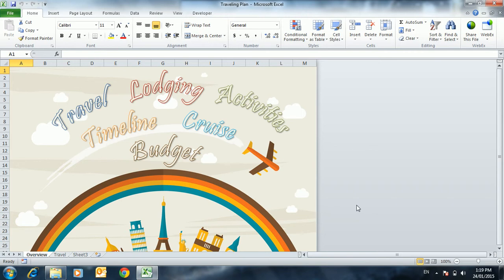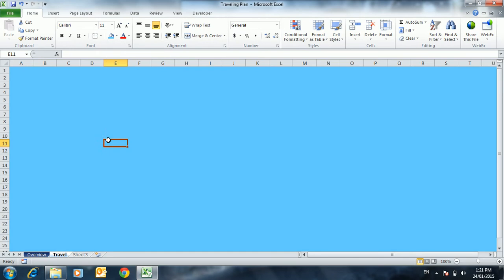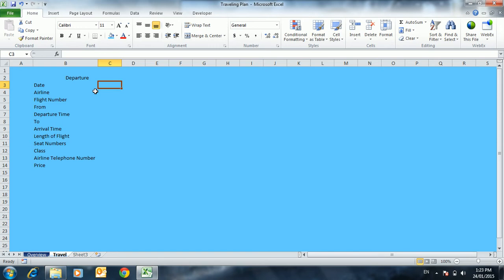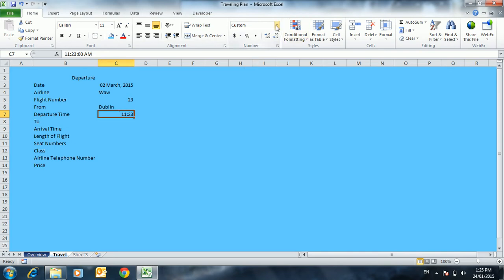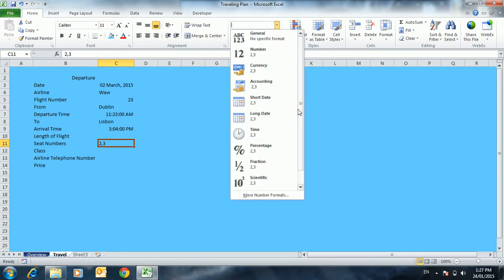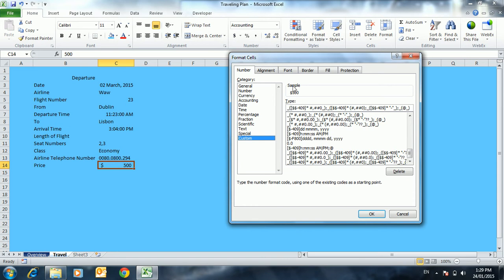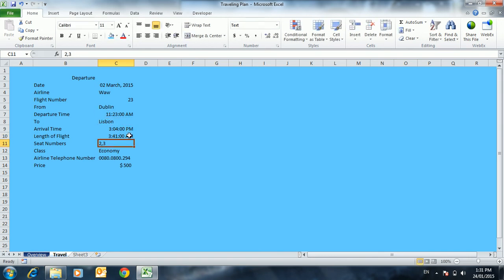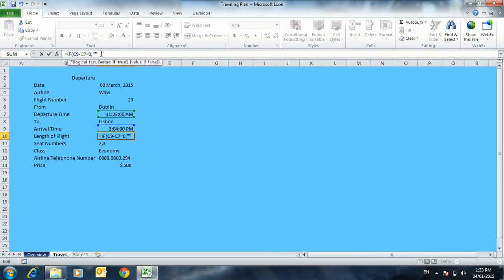02 Traveling Plan Structure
Learn how to build the structure of the traveling plan

Excel Daily Planner - $55 now only $5

Excel Learning Plan - $110 now only $10

Excel Budget - $159 now only $15

Excel Tools for Everyday Life - all the above + other - $250 now only $25